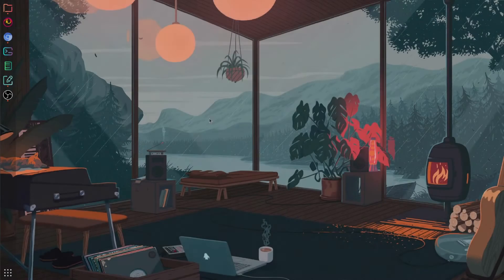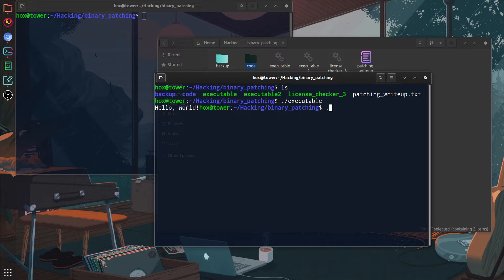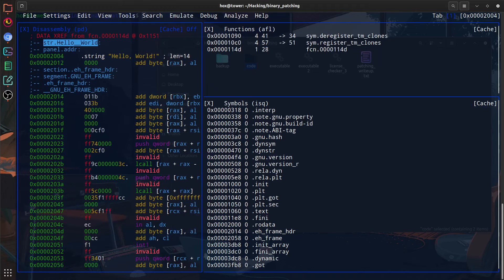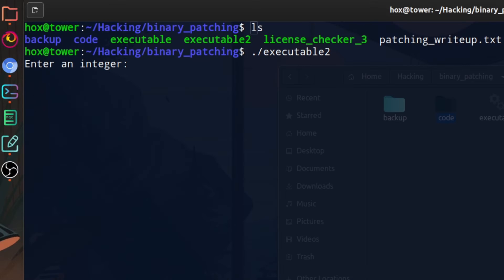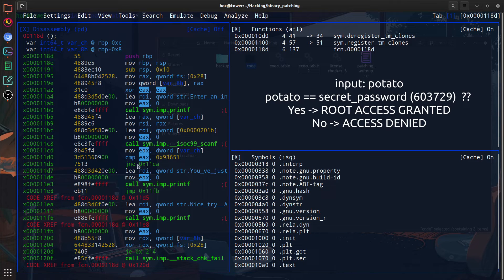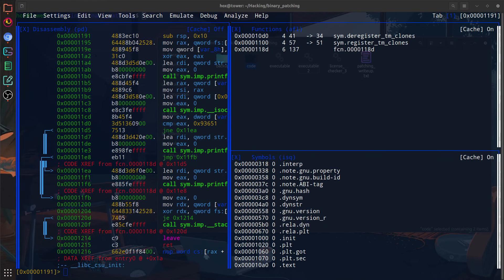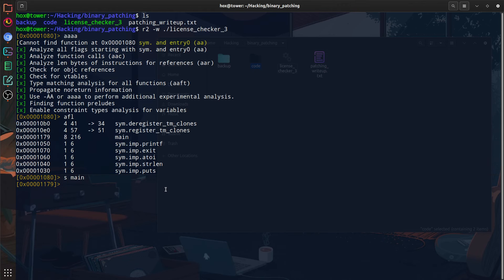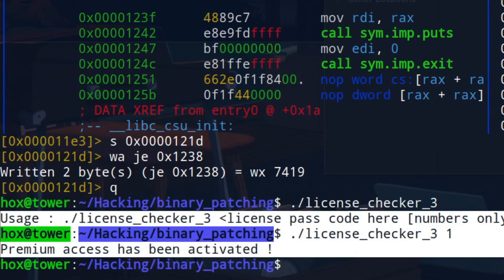Radare2 - Easy Binary Patching | Make Software do what You Want!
A quick tutorial on binary patching and some surface of reverse engineering - all with Radare2 and some binaries! I hope you learned something new and had fun!